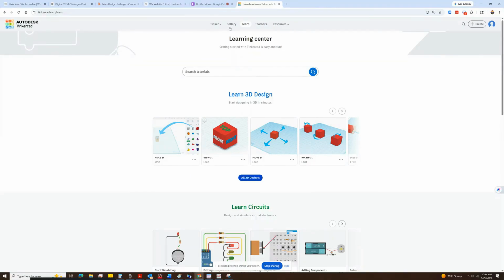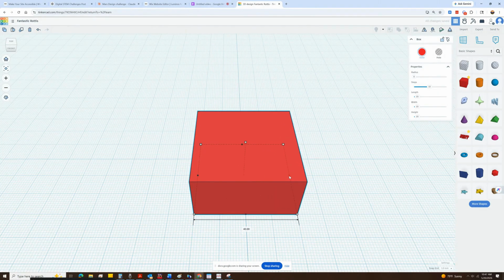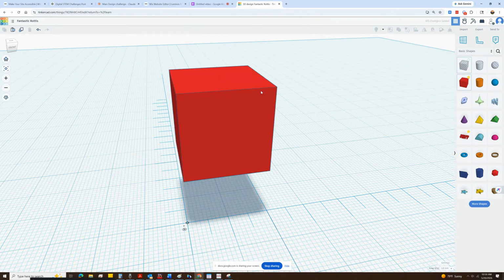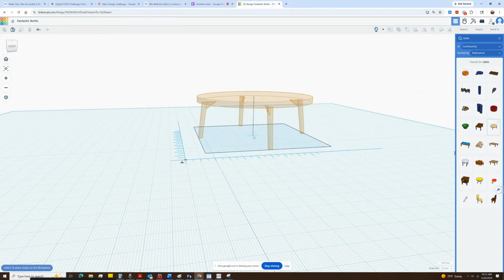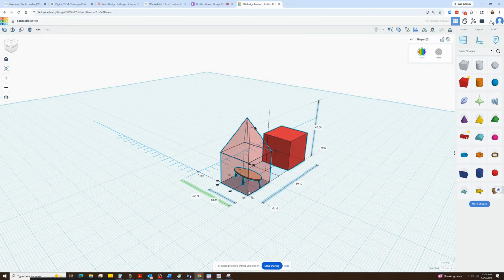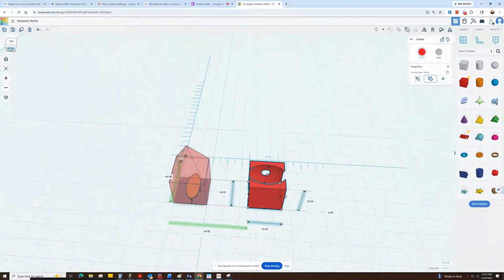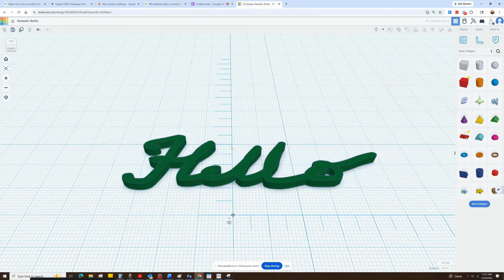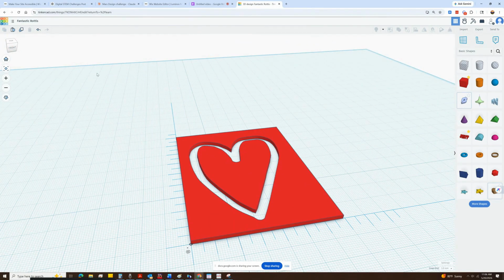Complete Tinkercad Tutorial | Learn 3D CAD Design from Scratch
Ready to start designing in Tinkercad? In this beginner-friendly tutorial, you’ll learn the basics of 3D design using Tinkercad step by step!

In this video, we cover:
✨ Navigating the Tinkercad workspace
✨ Using basic 3D shapes
✨ Moving, resizing, and rotating objects
✨ Aligning and grouping designs
✨ Beginner tips for creating your first 3D model

Whether you’re a student, parent, teacher, or STEM enthusiast, this tutorial is a great starting point for learning 3D modeling and design thinking.

💡 Perfect for:
• STEM Education
• Makers & Beginners
• Homeschool Learning
• 3D Printing Beginners
• Classroom Technology Activities